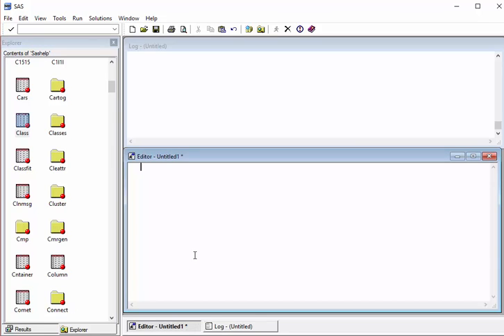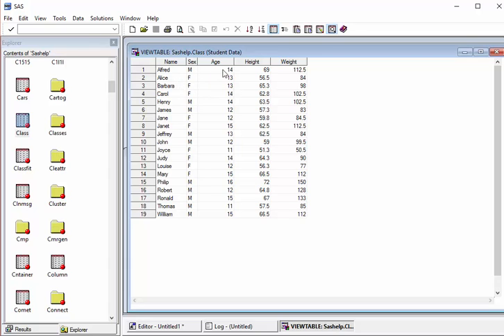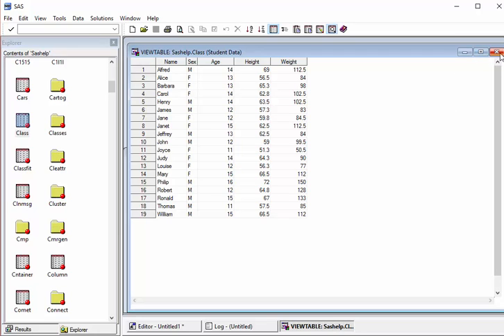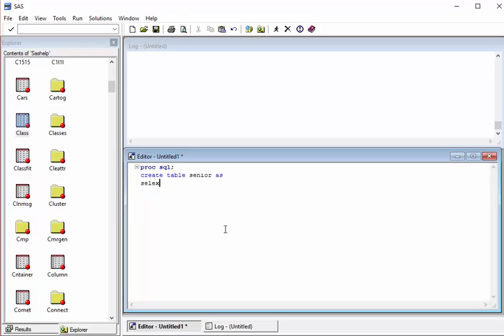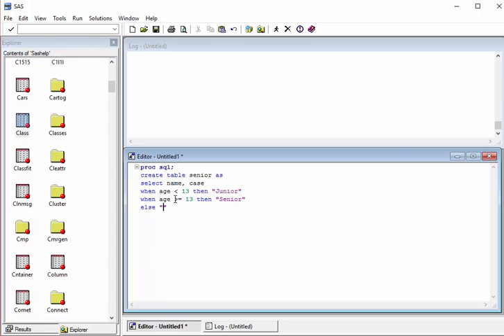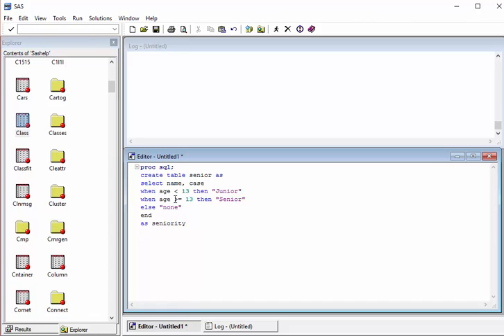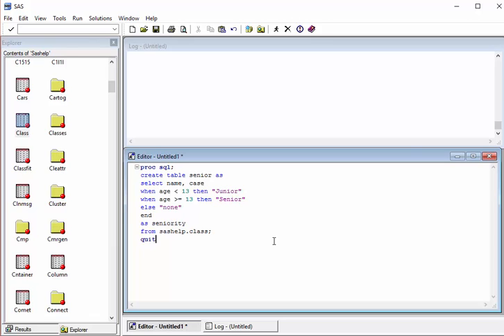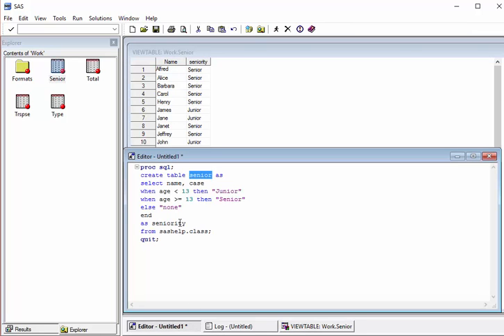PROC SQL with case statement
PROC SQL using case statement to create new variable. See how to use when and end statement. Use proc sql case statement as an alternative to if/else statement in data step.